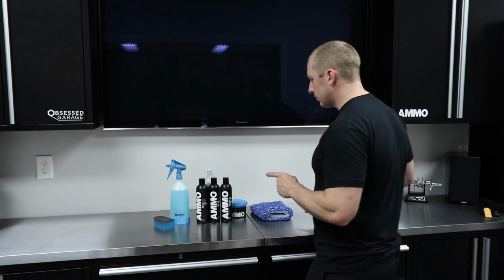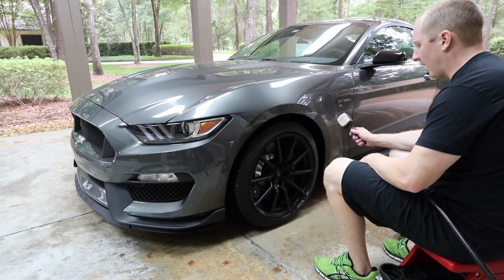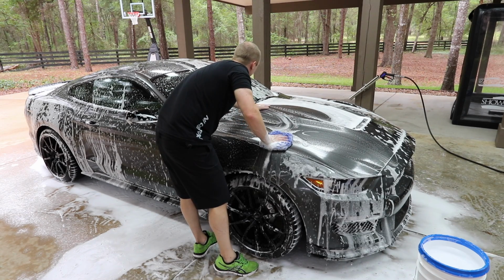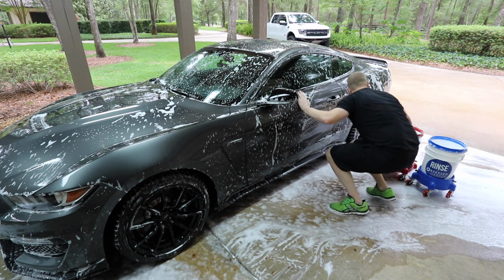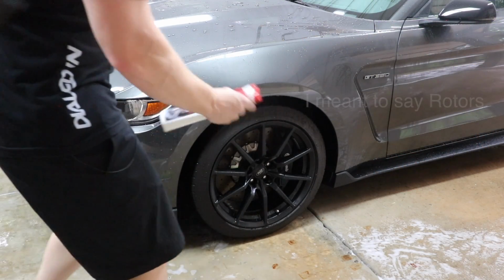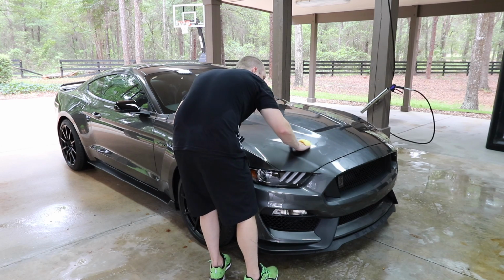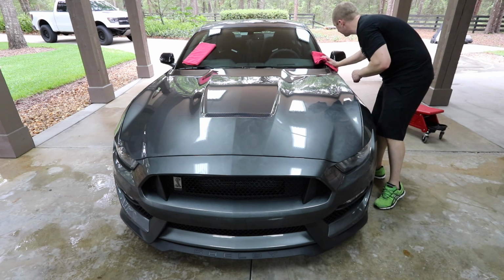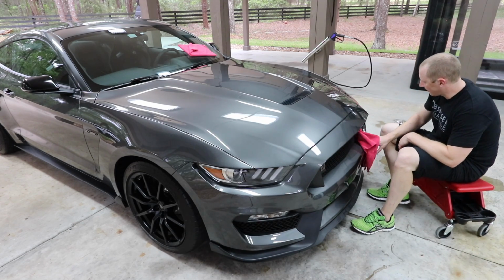GT350 AMMONYC Paint Regimen Update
These are the AMMO Products I use:
Reflex (Coating):  I put two layers as the base.  I don't use it on trim or rubber, but I do have it on the plastic lights
Skin (Polymer Sealant):  1 Coat that tops the Reflex base layers.
Creme (Carnauba Wax):  1 Coat that tops Skin.
Hydrate:  This is the drying aid I use that adds an additional layer of protection after each wash.
Spit (Detail Spray/Spray On Wax):  I'll take this with me on a trip in case I need to get a bird dropping or bug off the paint.
Mud (Tire Dressing):  I use on the tires after every wash.

Everything Else I Use That We Don't Have At OG: